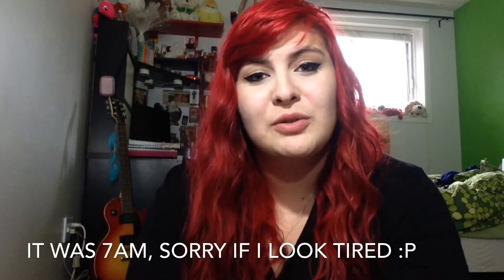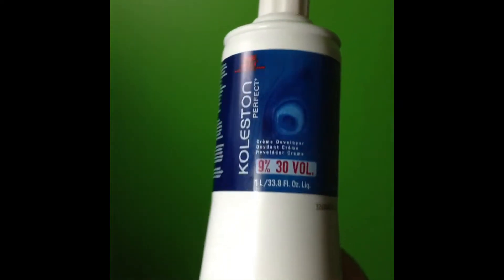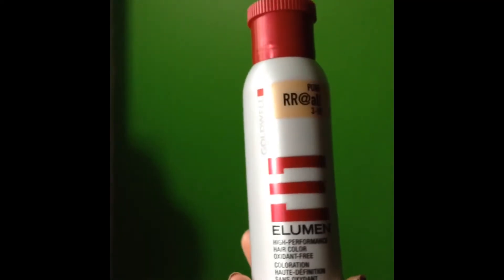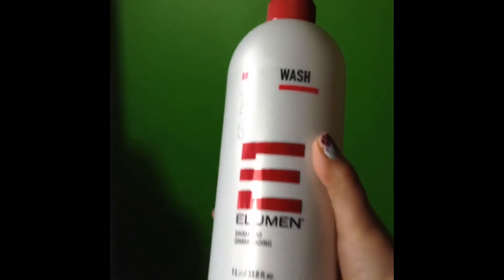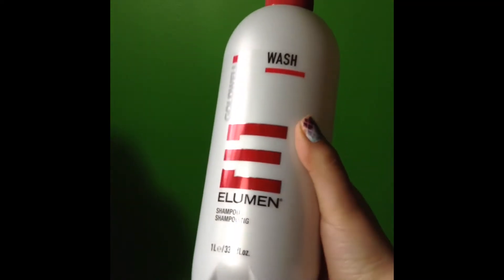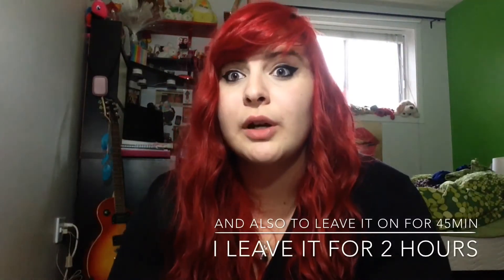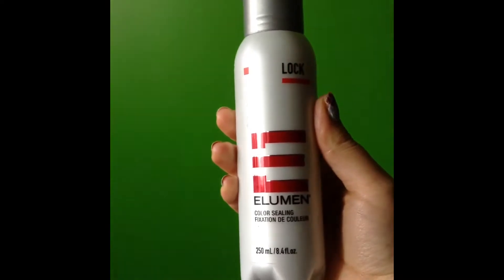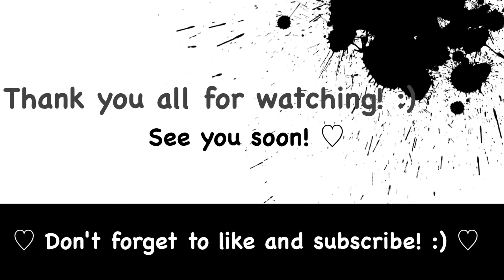♡ HOW TO : Rihanna Red Hair ! || Elumen by Goldwell ♡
❥❥❥ OPEN ME! :)

Hello guys, I've decided to make a video talking about my hair color. What I used is the hair dye called Elumen. It's a high performance dye oxydant free. It doesn't damage your hair and stays in your hair forever =) I really recommend this dye! If you're tired of dying your hair every 2 weeks here's your solution! :) You can also get this dye in Ebay and Amazon.
It's a bit expensive but it's really worth it!
If you have questions let me know and i'll try to answer them ASAP!

xoxo Paula